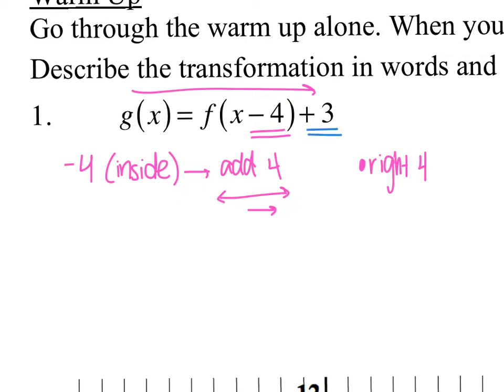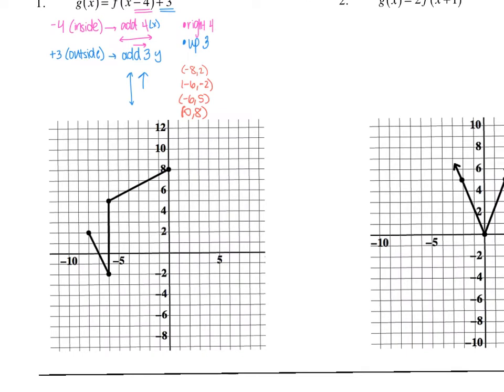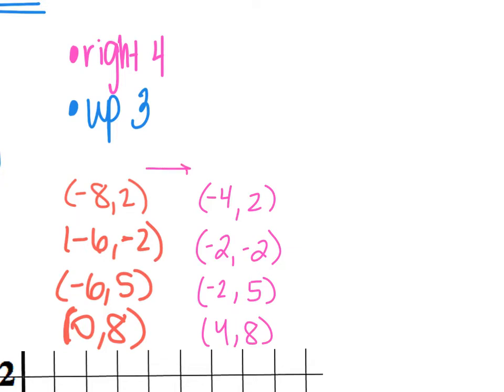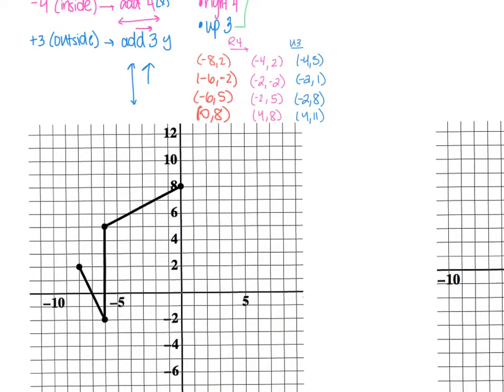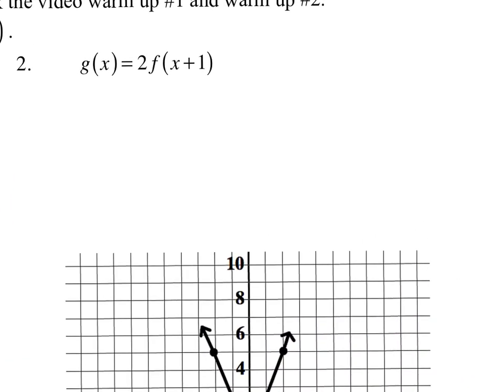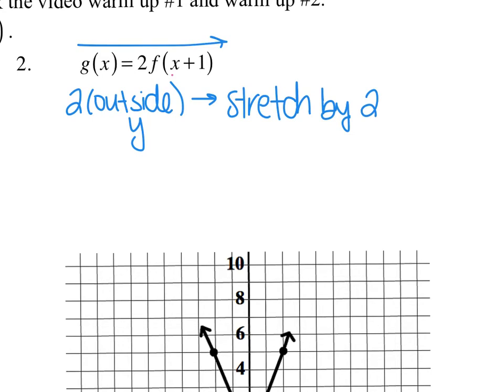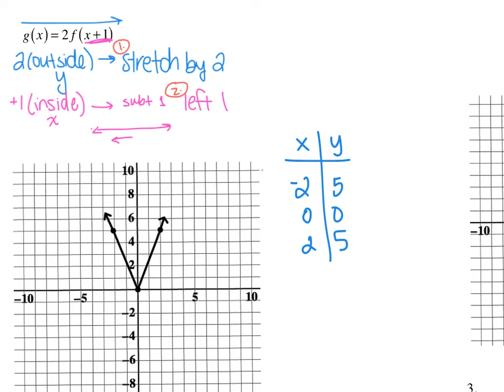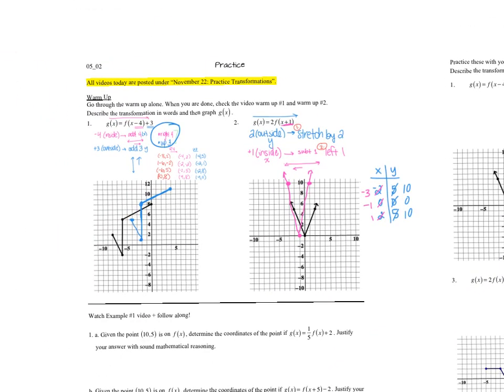05 02 Warm up #1 + #2